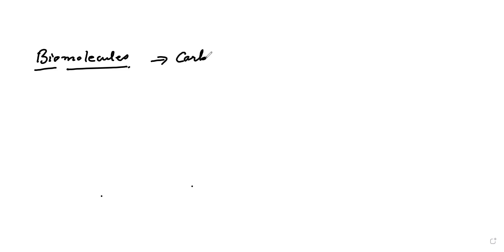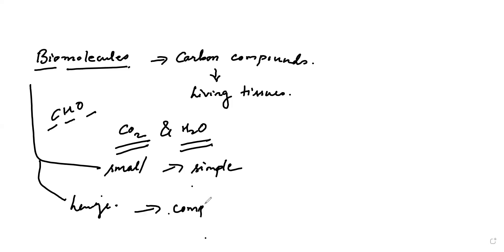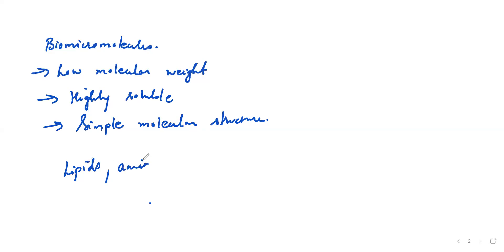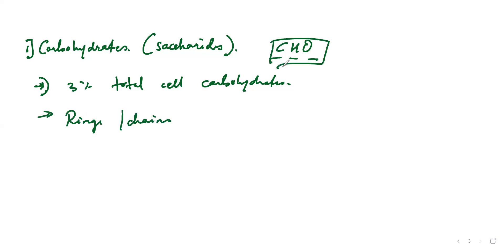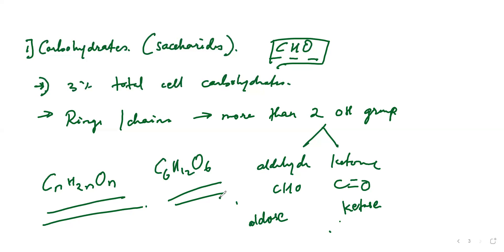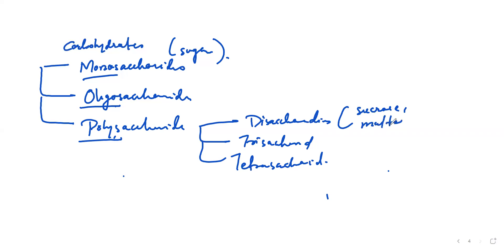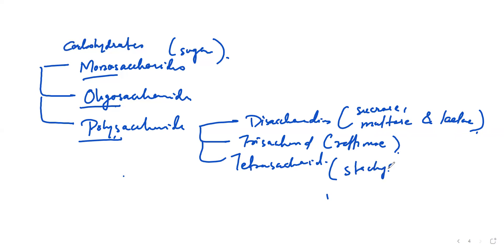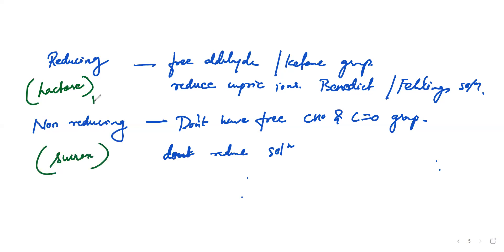BIOMOLECULES PART 1 BY SINI SANJEEV